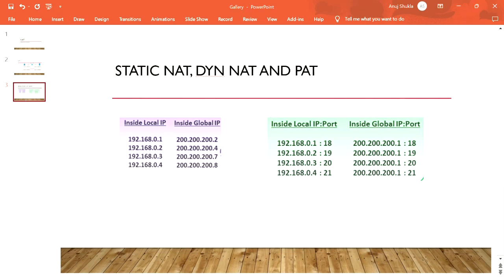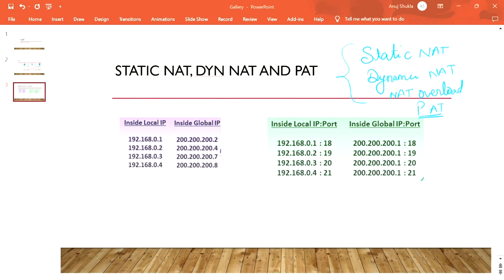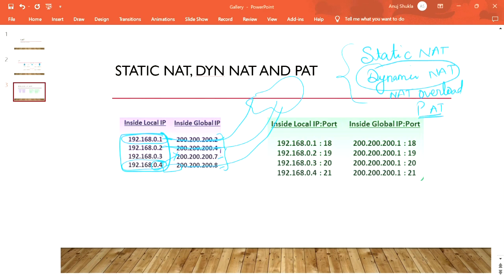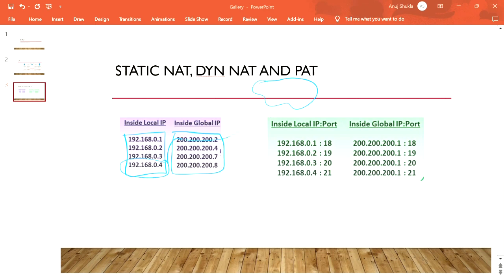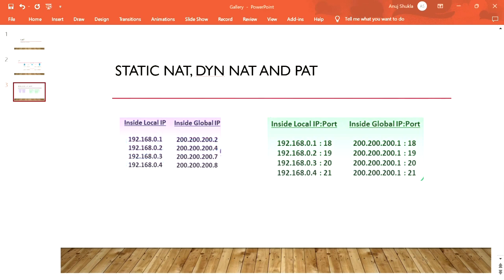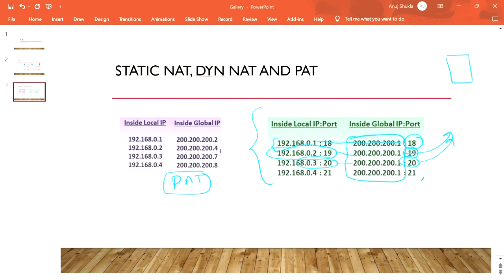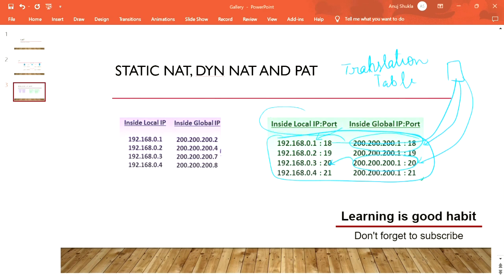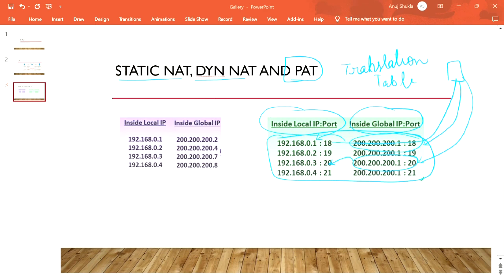NAT in Networking | Static NAT | Dynamic NAT | PAT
In this video you will learn about NAT in Networking. NAT is basically network address translation. It translates one IP to another. There are three types of NAT, static nat, dynamic nat and pat i.e. port address translation.